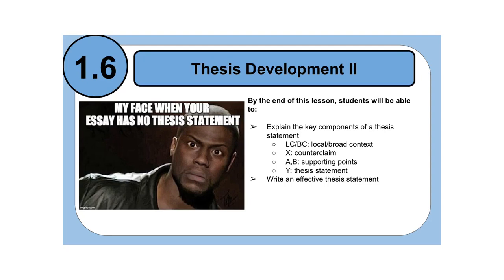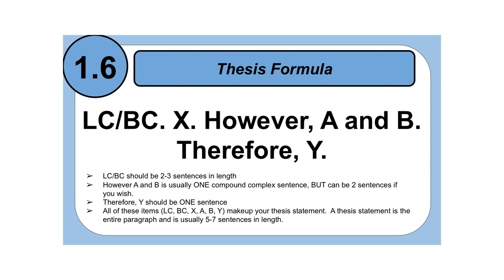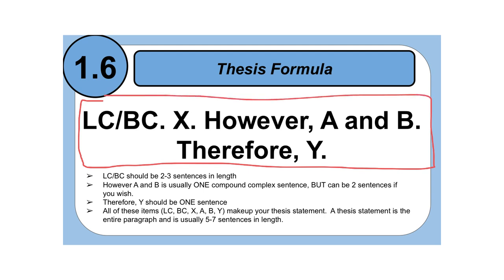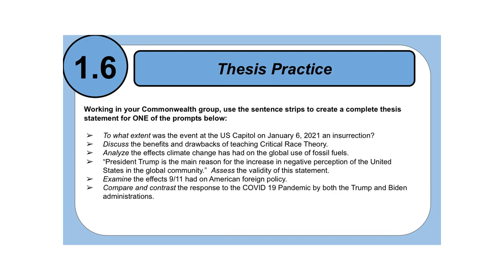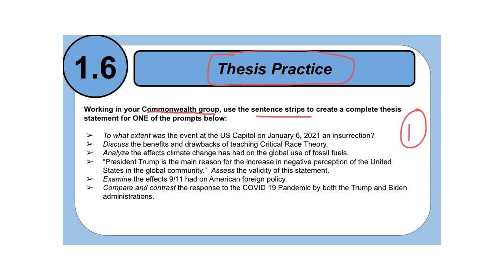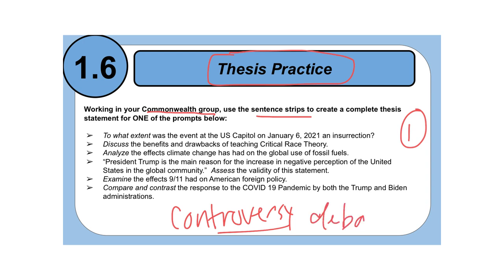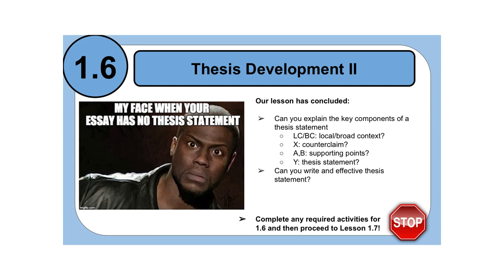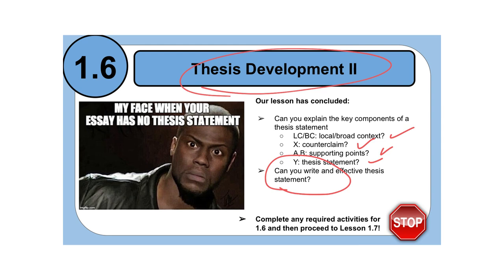1.6 Thesis Development II